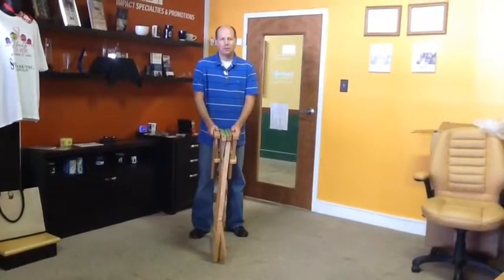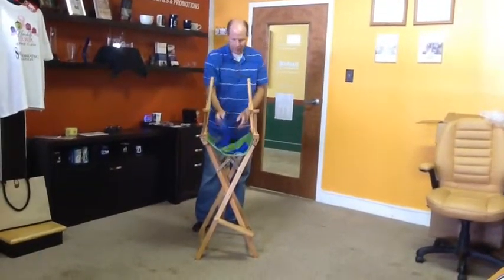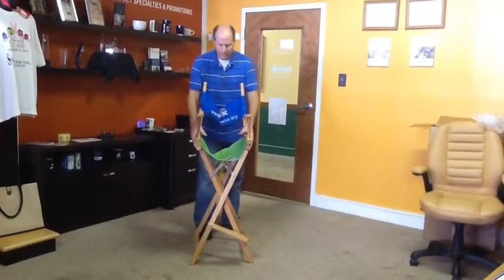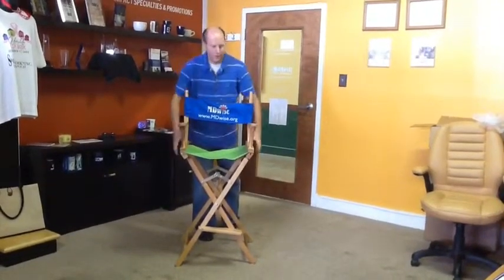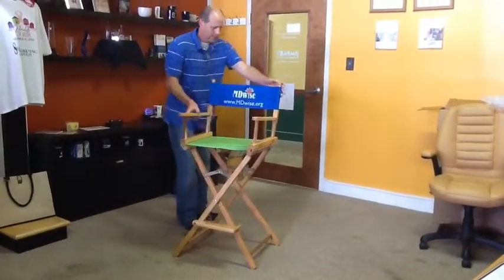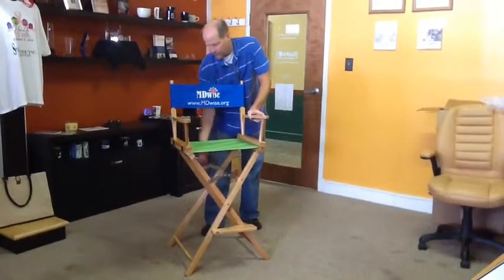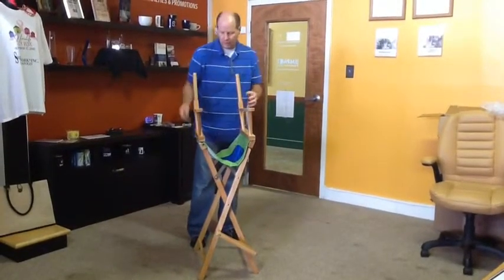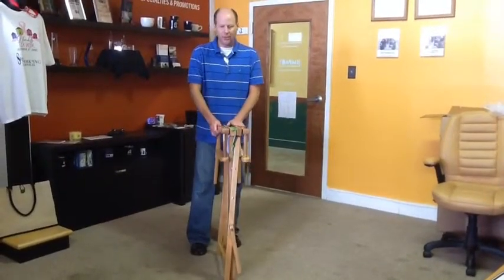ISP Inst Video Dir Chair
Instructional Video for Director's Chair